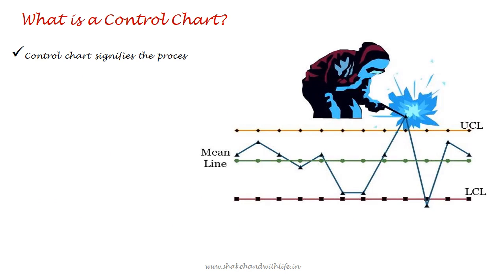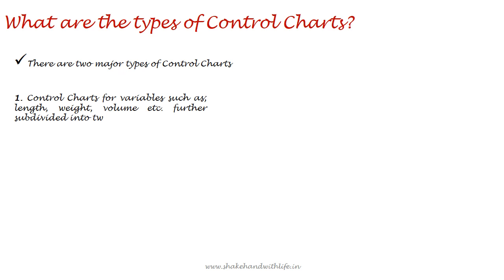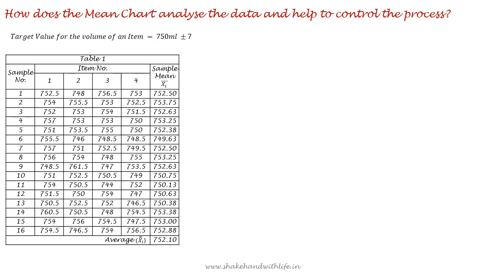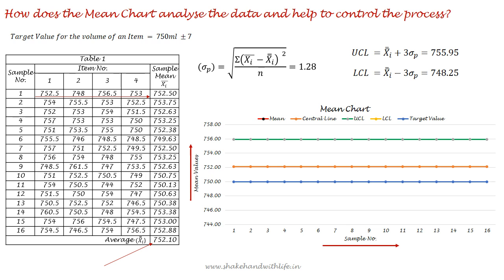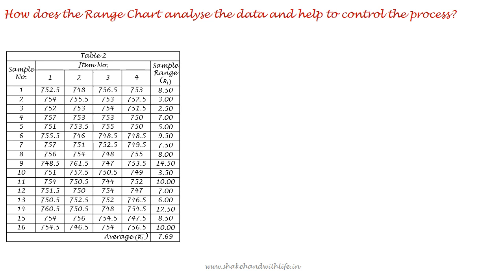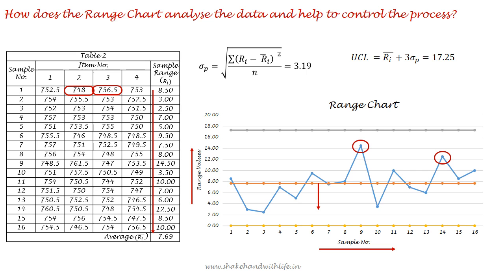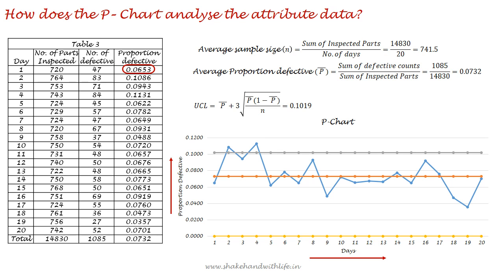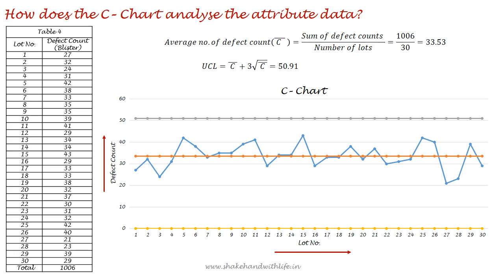CONTROL CHARTS | 7 QC Tools | Quality Control Tools | Lean Six Sigma Tools | Quality Management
CONTROL CHARTS: Mean Chart, Range Chart, P-Chart, C-Chart | 7 QC Tools | Quality Control Tools | Lean Six Sigma Tools | Quality Management

CHAPTERS
0:00 Introduction to control chart
0:24 Control chart as QC tool
0:50 Types of control chart
1:34 Mean chart for accuracy
3:19 Range chart for precision
4:32 P-chart for proportion defective.
5:34 C-chart for attribute data.

CONTROL CHART
The control chart is a graph used to study how a process changes over time. Data are plotted in time order. A control chart always has the central line for the average, an upper line for the upper control limit (UCL), and a lower line for the lower control limit (LCL). These lines are determined from historical data. By comparing current data to these lines, you can draw conclusions about whether the process variation is consistent (in control) or unpredictable (out of control, affected by special causes of variation). This versatile data collection and analysis tool can be used by a variety of industries and is considered one of the seven basic quality tools.

WHEN TO USE A CONTROL CHART
• When controlling ongoing processes by finding and correcting problems as they occur.
• When predicting the expected range of outcomes from a process.
• When determining whether a process is stable (in statistical control).
• When analyzing patterns of process variation from special causes (non-routine events) or common causes (built into the process).
• When determining whether your quality improvement project should aim to prevent specific problems or to make fundamental changes to the process.

TYPES OF CONTROL CHARTS
• Control charts for variables: Mean chart and Range chart.
• Control charts for attributes: P-chart and C-chart

BASIC PROCEDURE
1) Choose the appropriate control chart for your data.
2) Determine the appropriate time period for collecting and plotting data.
3) Collect data, construct your chart and analyze the data.
4) Look for "out-of-control signals" on the control chart. When one is identified, mark it on the chart and investigate the cause. Document how you investigated, what you learned, the cause, and how it was corrected.
Out-of-control signals
• A single point outside the control limits.
• Two out of three successive points are on the same side of the centerline and farther than 2σ from it.
• Four out of five successive points are on the same side of the centerline and farther than 1σ from it.
• A run of eight in a row is on the same side of the centerline. Or 10 out of 11, 12 out of 14, or 16 out of 20.
• Obvious consistent or persistent patterns that suggest something unusual about your data and your process.
• Continue to plot data as they are generated. As each new data point is plotted, check for new out-of-control signals.
• When you start a new control chart, the process may be out of control. If so, the control limits, calculated from the first 20 points are conditional limits. When you have at least 20 sequential points from a period when the process is operating in control, recalculate control limits.